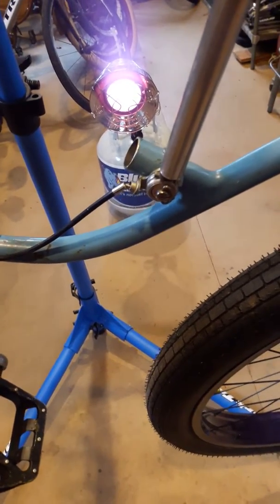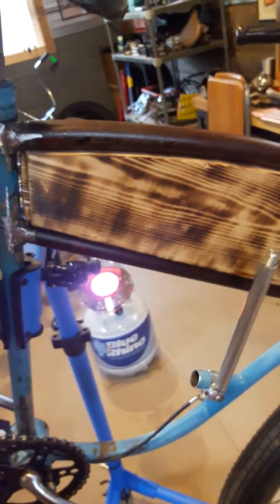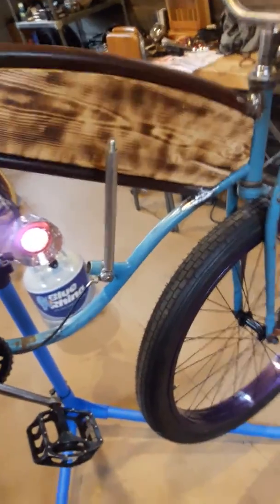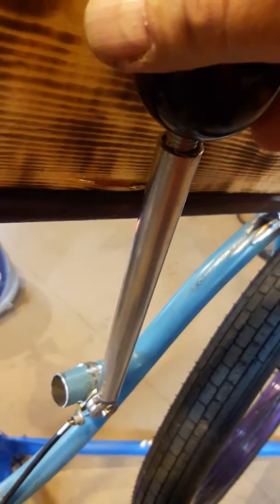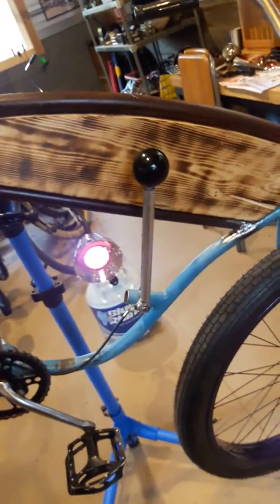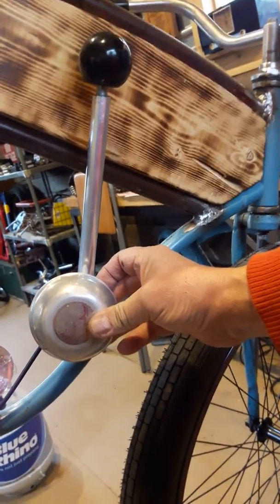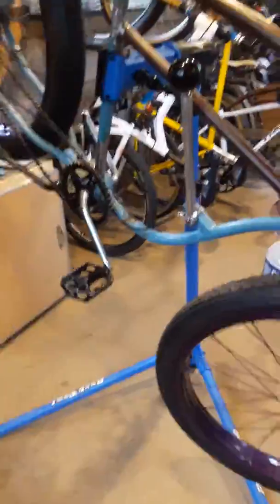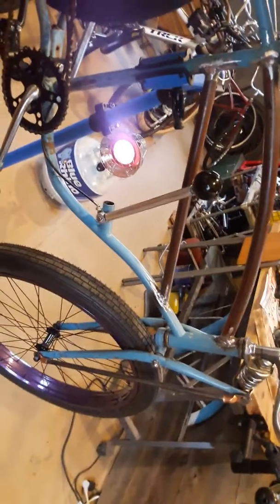Videologue #2 MIG-RaT Shifter